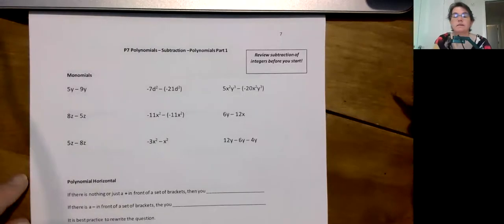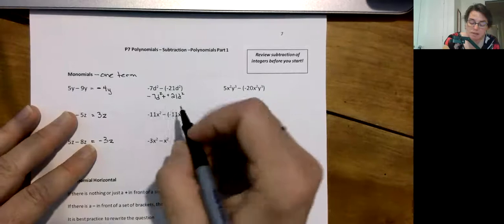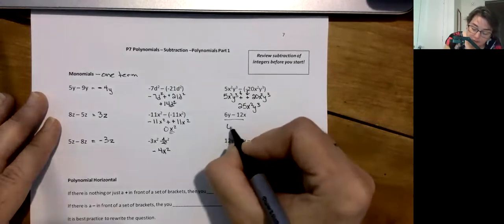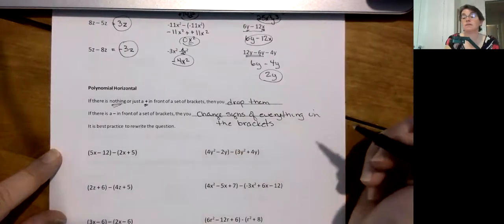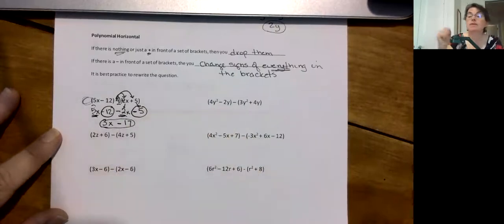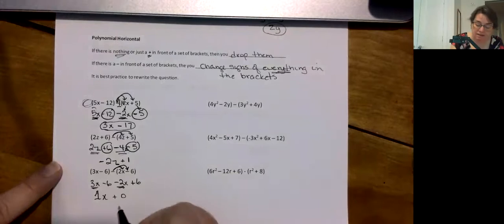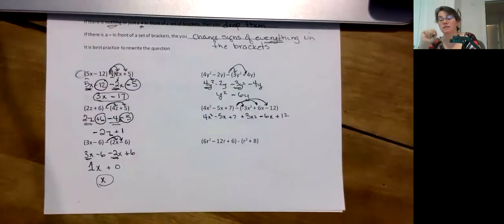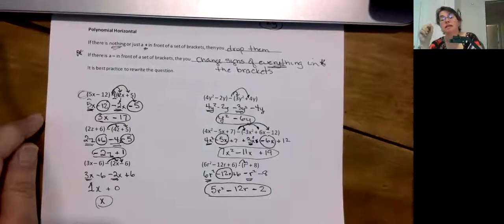P7 Polynomials Subtraction Part 1